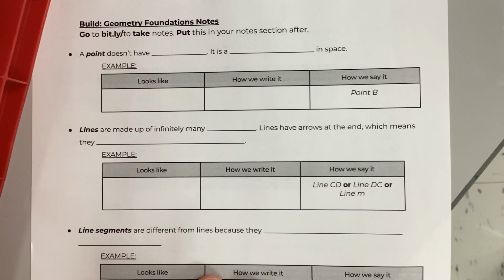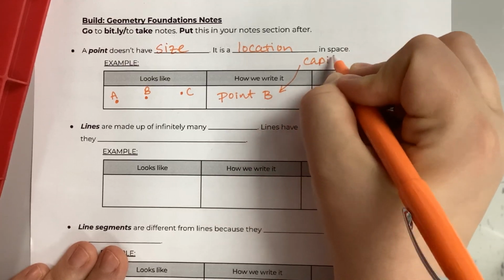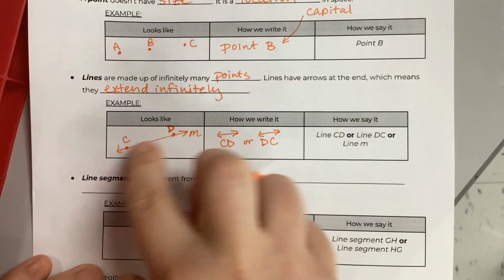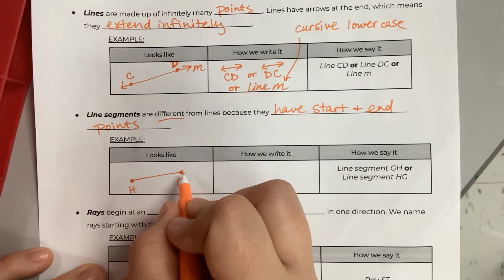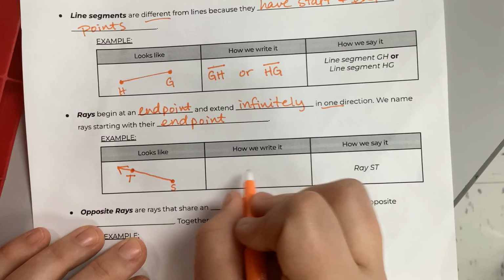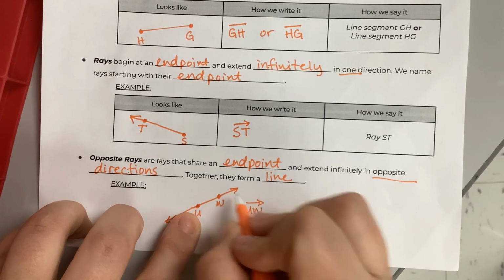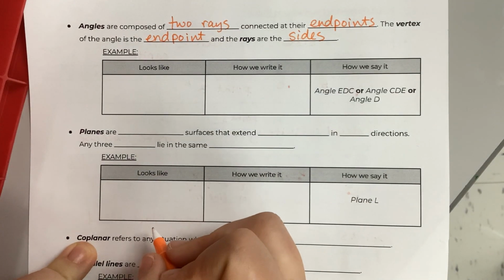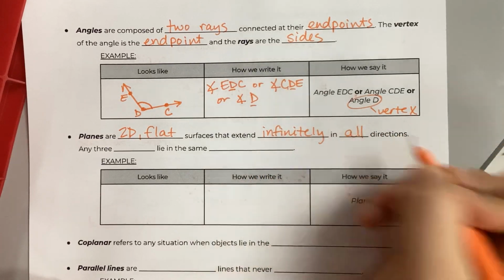Build: Geometry Foundations Notes